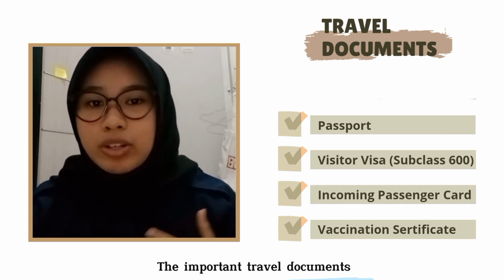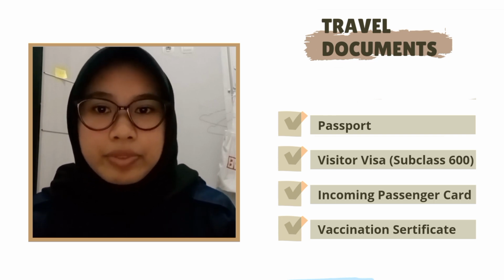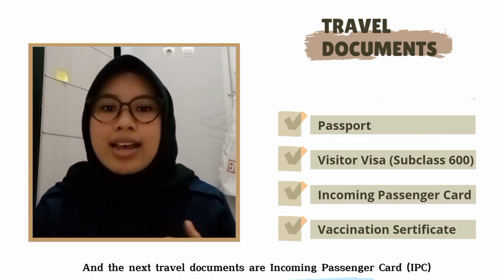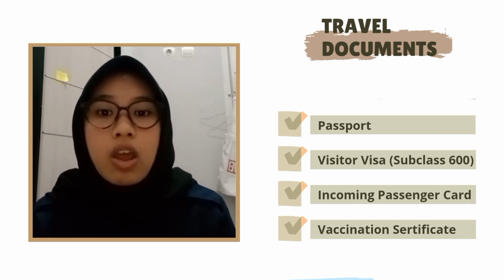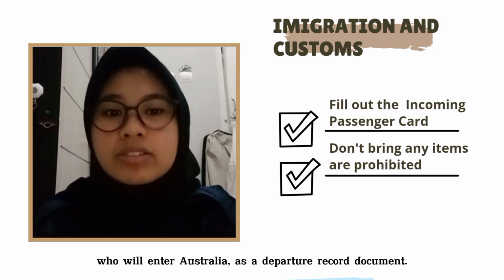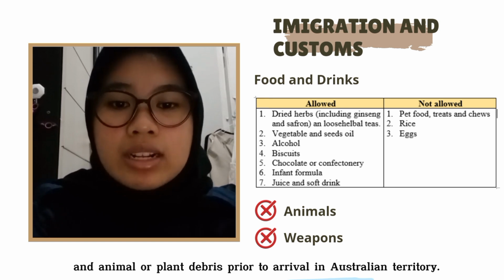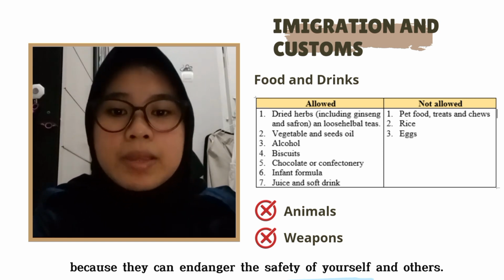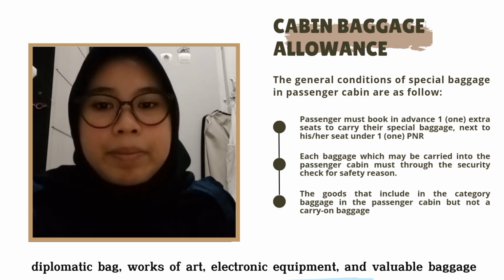AUSTRALIA TRAVEL REQUIREMENT✈️🌍🇭🇲🇭🇲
FINAL PROJECT OF ENGLISH III

Name : Astrid Fitriana Rahmawati
NIM     : 21/480784/SV/19686
Class   : English D